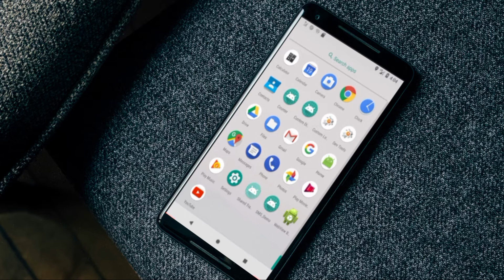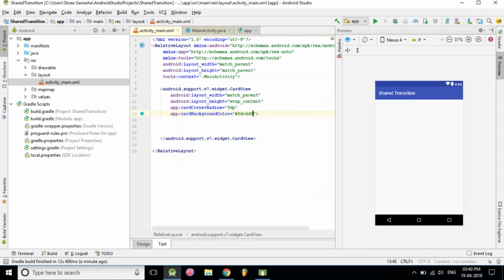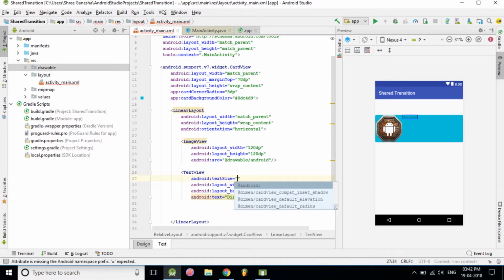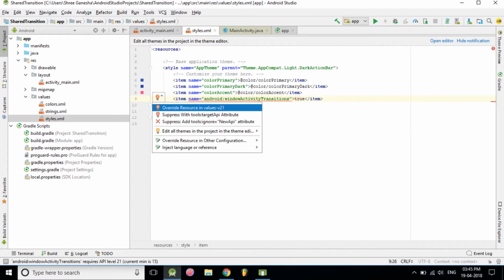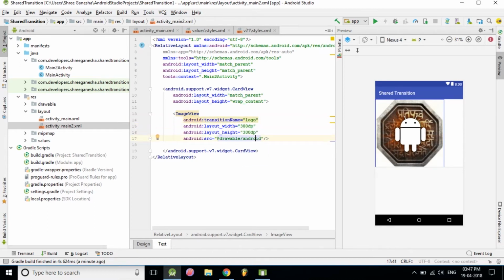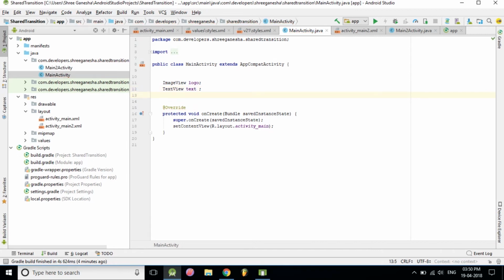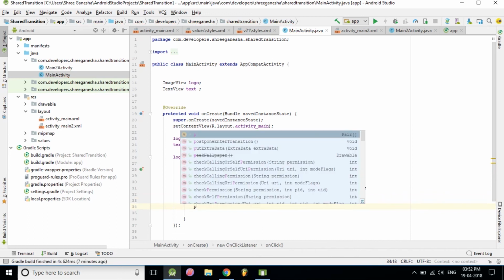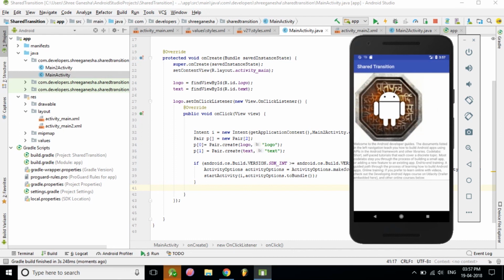Shared Transition Animation between two activities in Android || Android Development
In this tutorial we will cover the main topic regarding the applications attractiveness and user friendly for the users i.e. Shared Transition between two activities.

watch our another videos